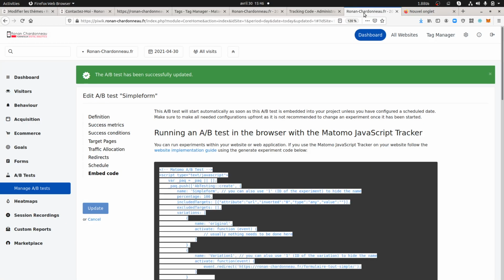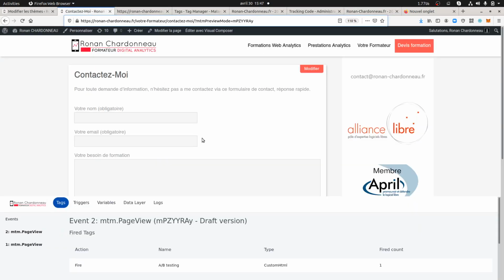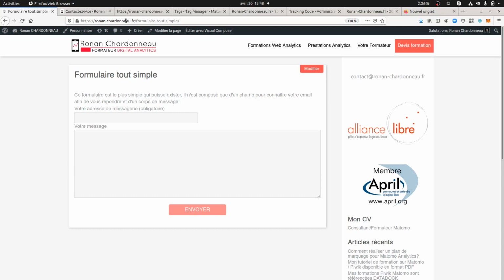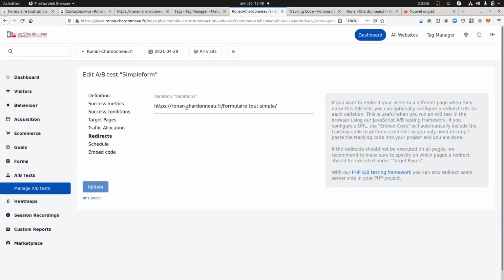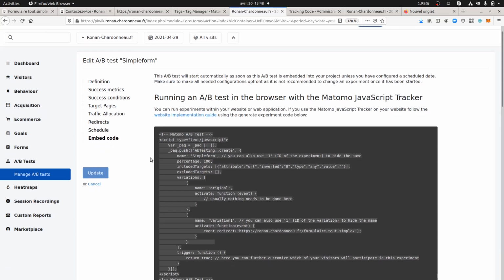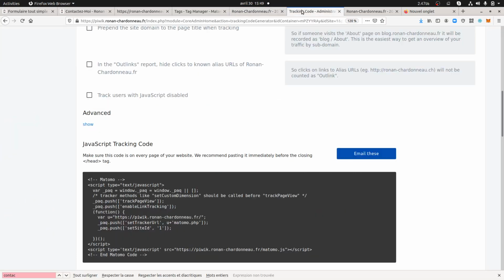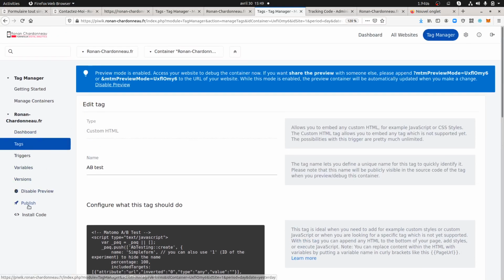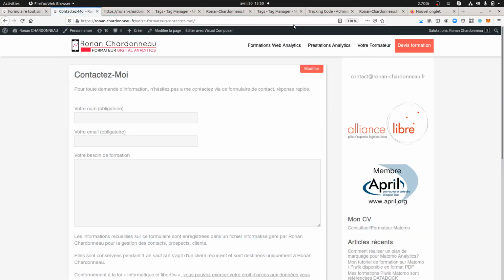A/B Test made simple with Matomo Analytics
This video tutorial explains how to perform A/B testing with URL redirect within Matomo Analytics.